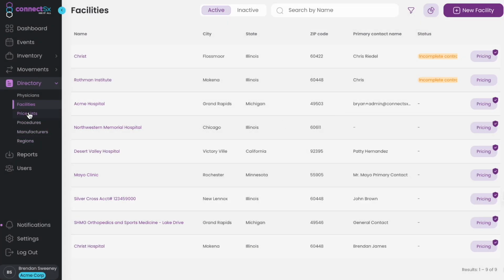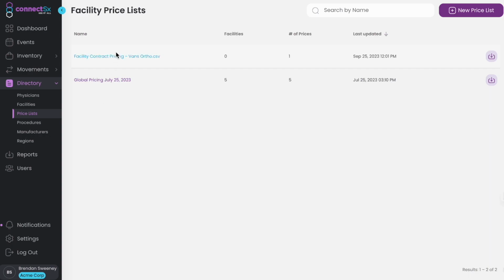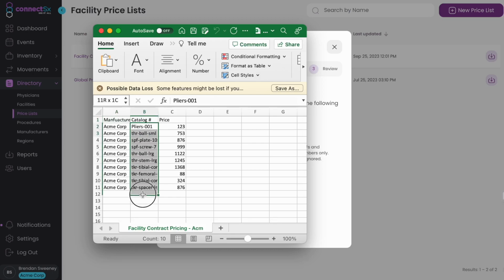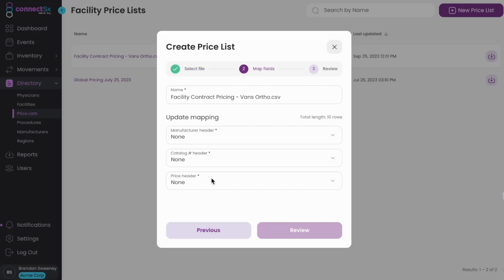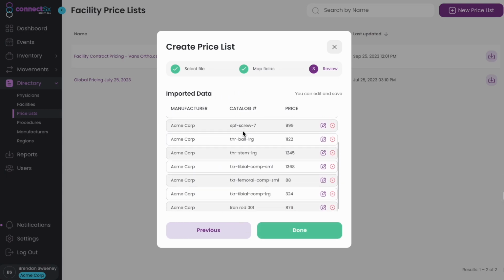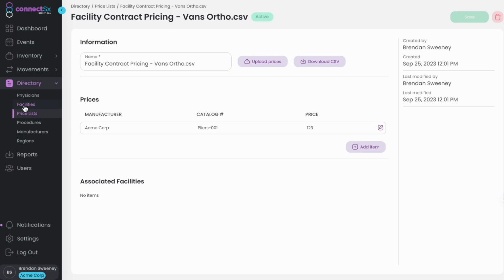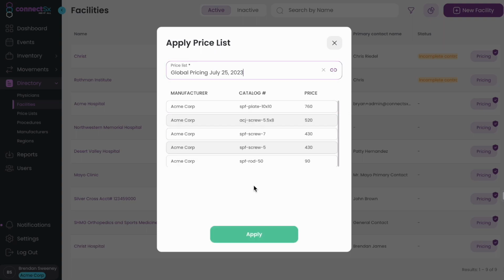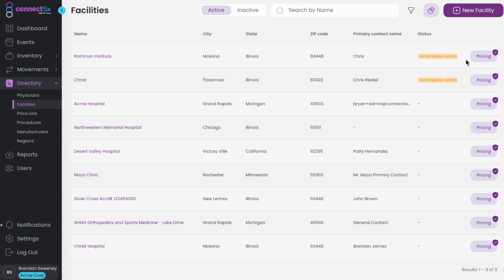Setting up Global/Reusable Facility Price Lists for Contract Pricing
This video shows how to create reusable (global) price lists to apply to your facilities, or store facility-specific contract pricing for a Facility.